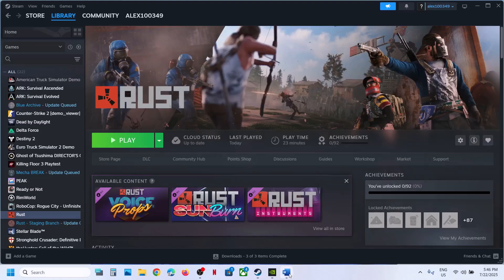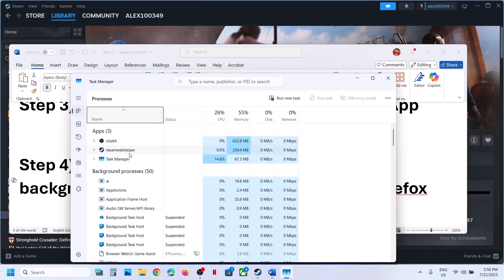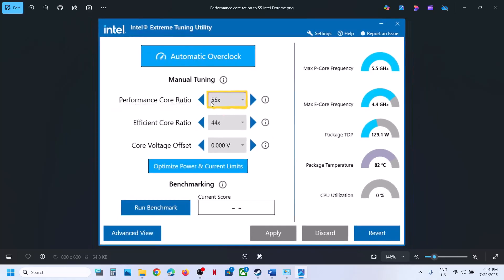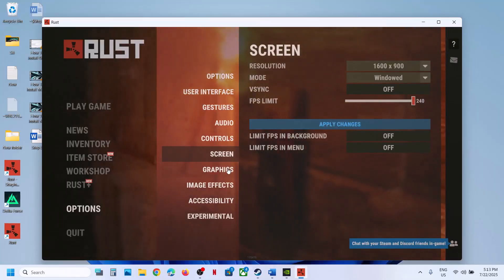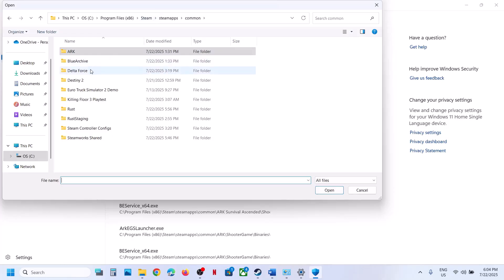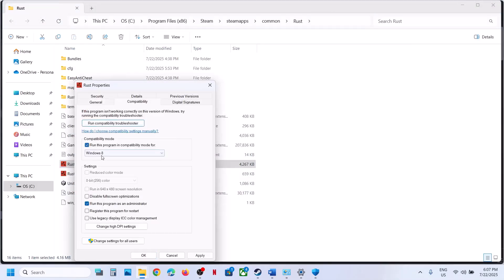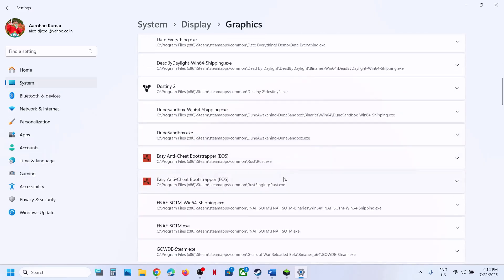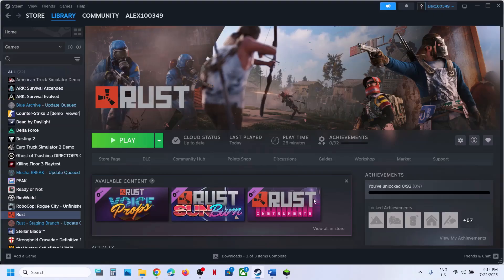Fix Rust Not Launching/Crashing/Unity Crash/Fatal Error/Freezing/Not Loading/Black Screen PC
Fix Rust Crashing On PC, Fix Rust Fatal Error, Fix Rust Won't Launch On PC, Fix Rust Not Loading On PC, Fix Rust Crash To Desktop On PC, Fix Rust Crash On Startup On PC, Fix Rust Freezing On PC, Fix Rust Black Screen On PC
Step 1) Delete the .cfg folder and then verify the game files. It will find the folder missing and re-install it.
Step 2) Turn off DLSS override in the Nvidia app
Step 3) Optimize/Revert optimization in Nvidia App
Step 4) Close all the applications running in the background, including browsers like chrome/firefox
Step 5) Rename ACE.BASE.sys file and restart your computer.
Step 6) Start/restart Easy AntiCheat service
Step 7) Try Power saver/balanced/high performance mode, lower down performance core ratio
Step 8) Update Windows, use Fix problems using Windows update option
Step 10) Skip this step if not able to launch the game, If able to launch the game turn off DLSS in the game (OPTIONS/GRAPHICS/NVIDIA DLSS: Set to "OFF"), turn off V Sync, Nvidia reflex, change the GC Buffer to 64 in Options-Experimental
Step 11) Enable/disable “Hardware-accelerated GPU Scheduling"
Step 12) Run these commands
ipconfig /flushdns
ipconfig /release
ipconfig /renew
Step 13) Switch to different networks, try mobile hotspot